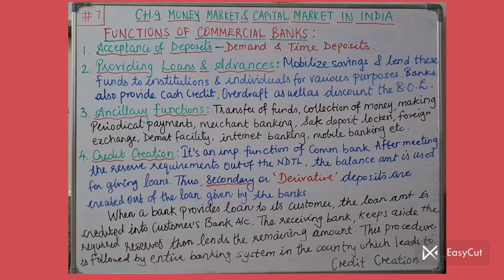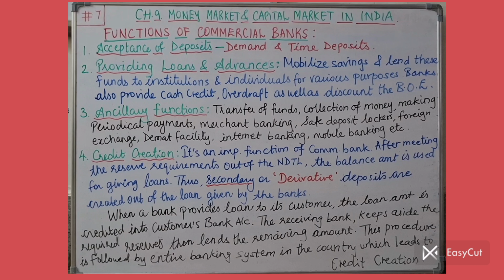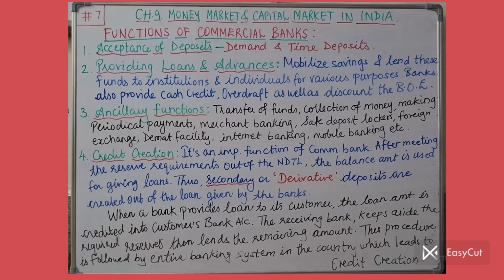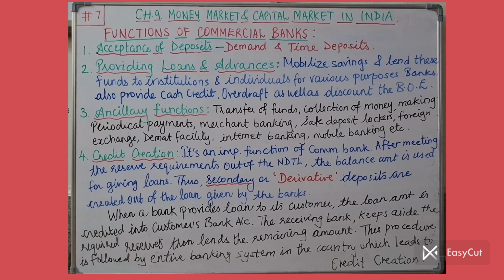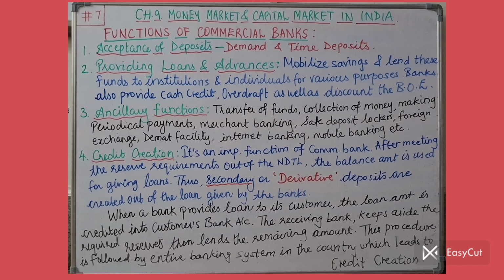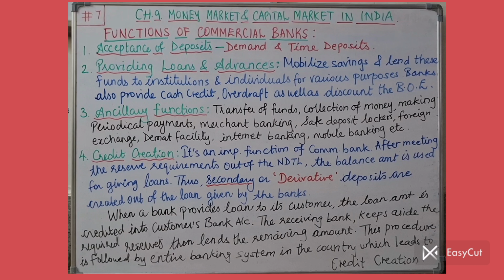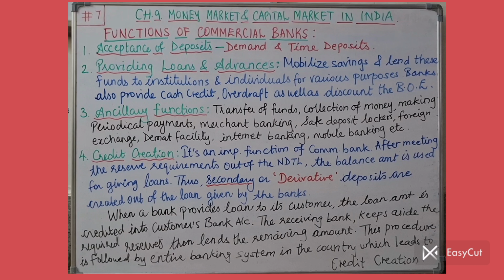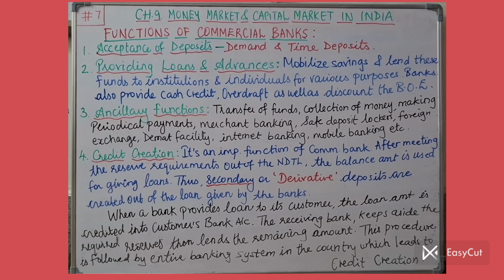Functions of commercial banks part 2